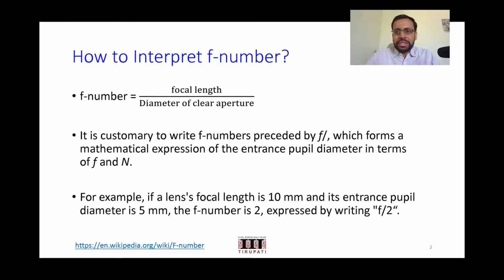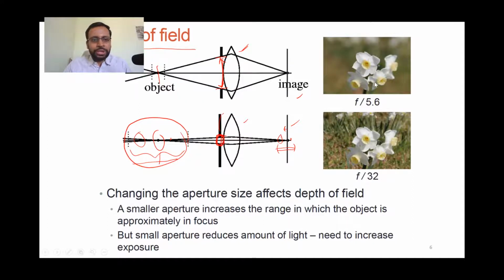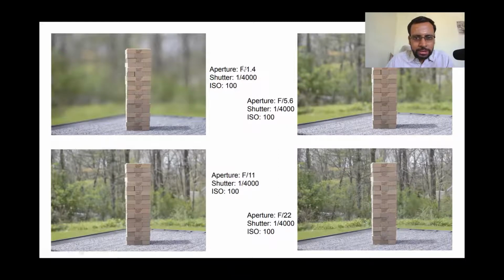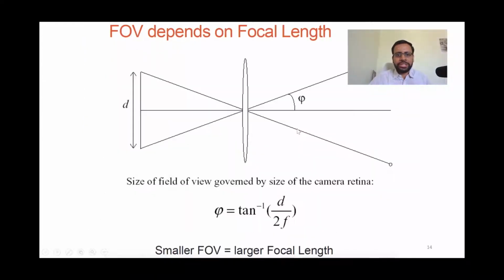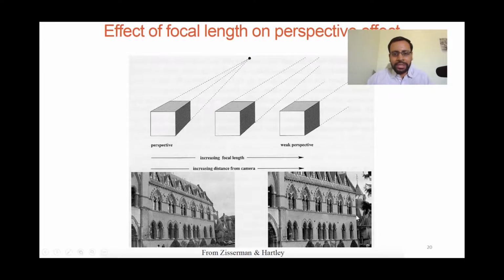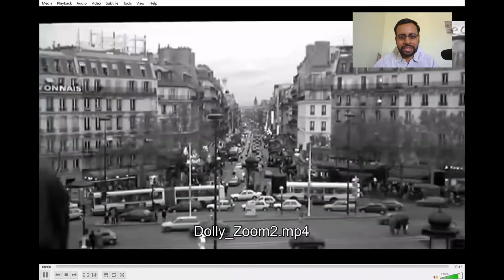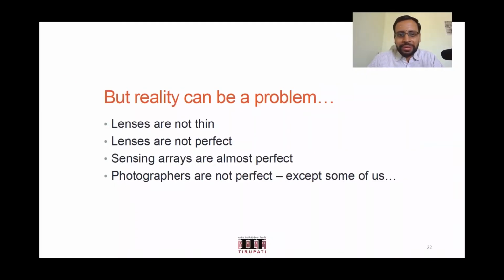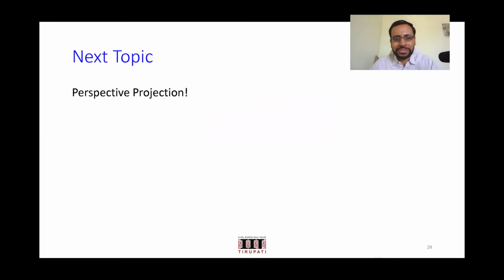L32 - Cameras Images (Part-2 of 2)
This is the 2nd part of the two videos that discuss the basics of cameras and images. It presents a discussion on the interpretation of the f-number, the relationship between the depth of field and the aperture size, field of view and its dependency on focal length, dolly zoom, different types of camera distortions like geometric, radial, chromatic distortions, and vignetting.